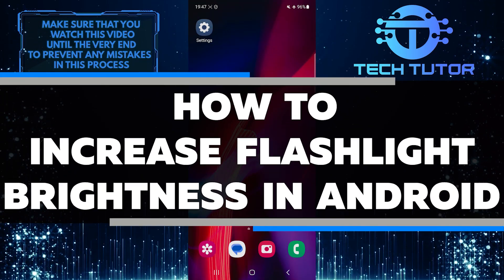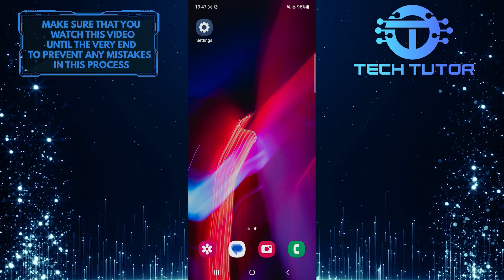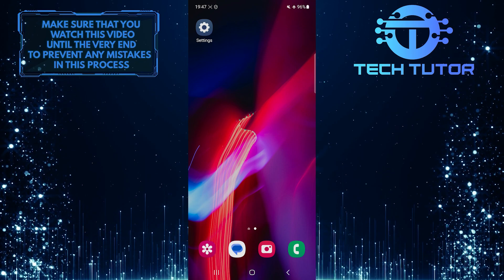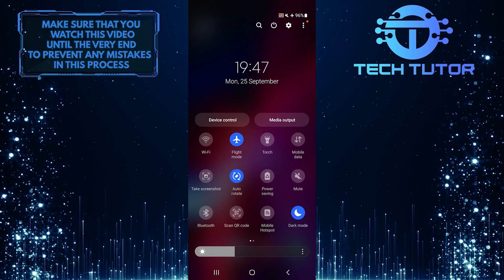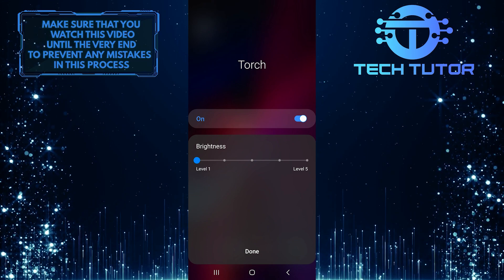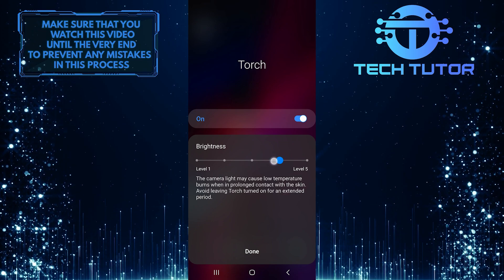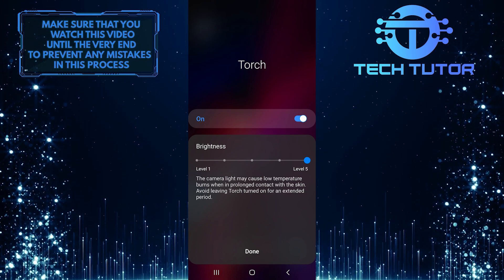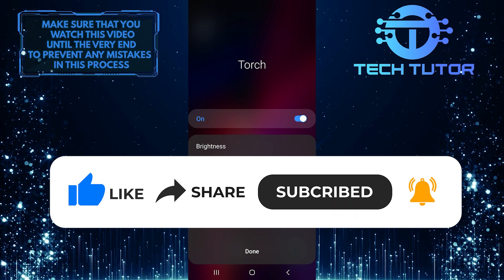How To Increase Flashlight Brightness In Android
In this short tutorial, we will show you how to increase the brightness of your flashlight on an Android device. Having a brighter flashlight can be incredibly useful, especially in situations where you need extra light. We will guide you through the steps, making it easy for you to follow along and adjust the brightness settings to suit your needs.